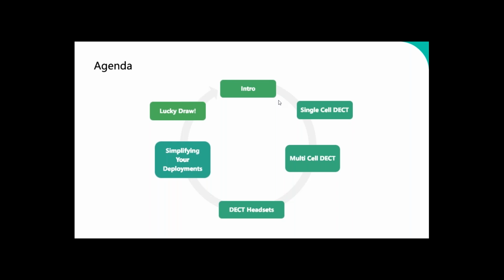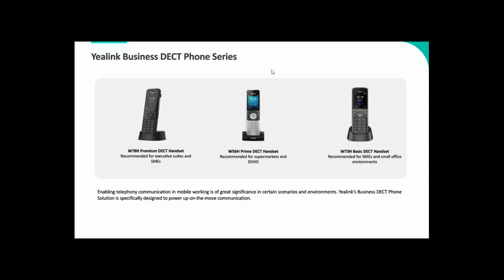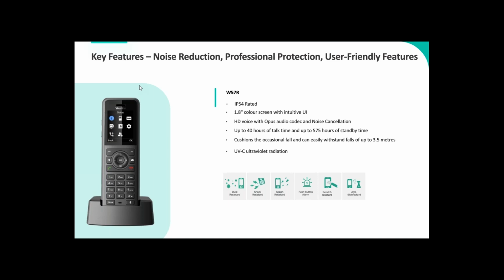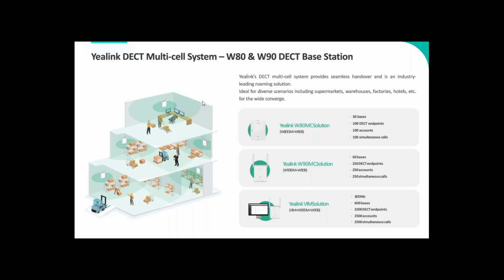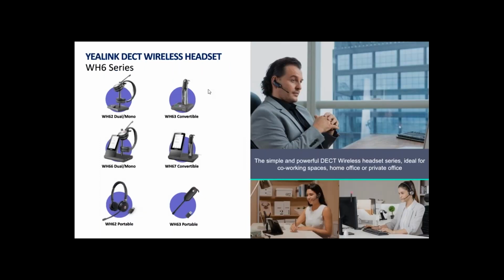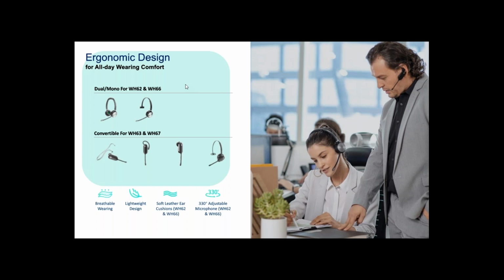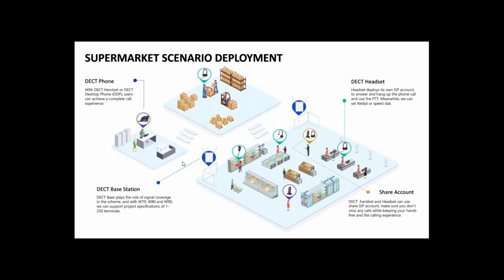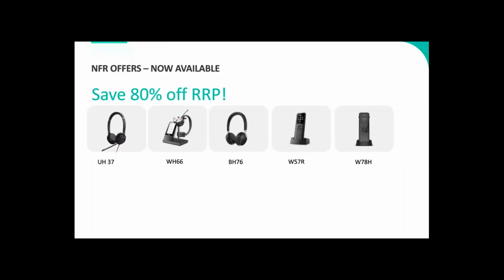Yealink Webinar - Rediscover the Yealink DECT Range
Discover the latest additions to the Yealink DECT range in our latest webinar recording. Throughout this webinar, we cover Yealink's single cell and multi cell range along with the DECT headset offering.